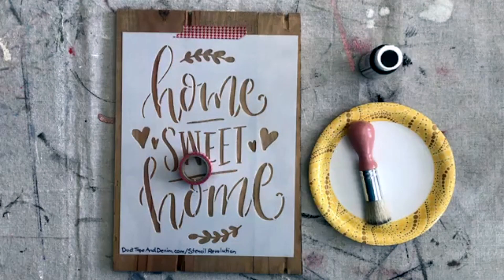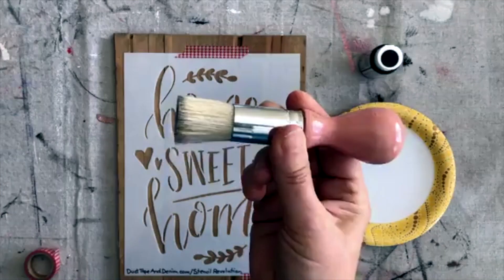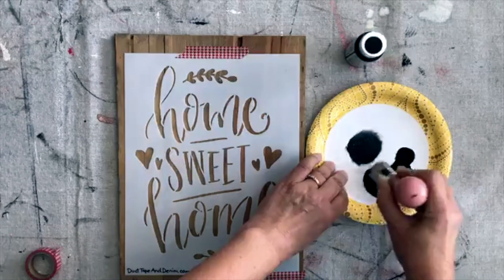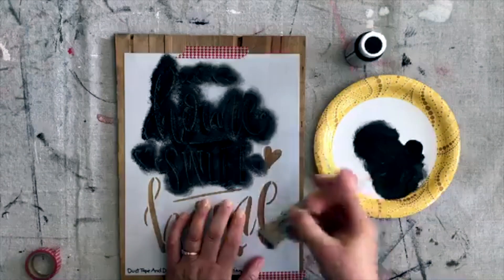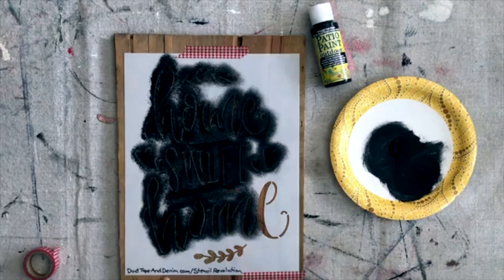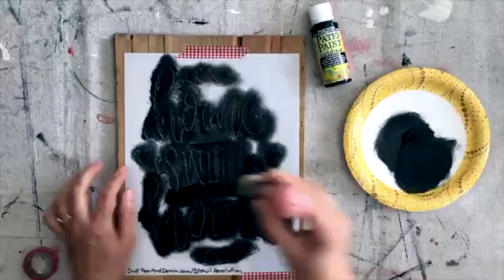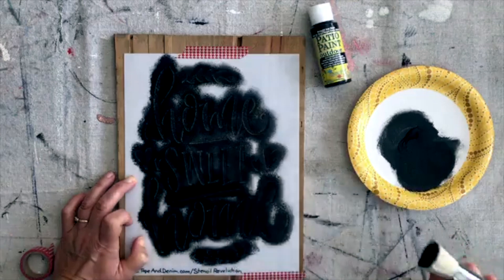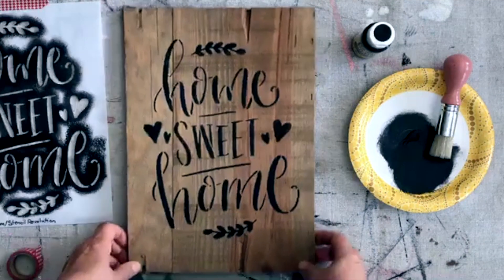The Easy Way to Make a Rustic Home Sweet Home Sign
This video will show how to make an easy Home Sweet Home sign.  More details about this project and LOTS more repurposed ideas on the blog...

SUPPLIES:
old crate lid - from garage sale
black paint
stencil brush

📫MAIL -
Ann Tatum